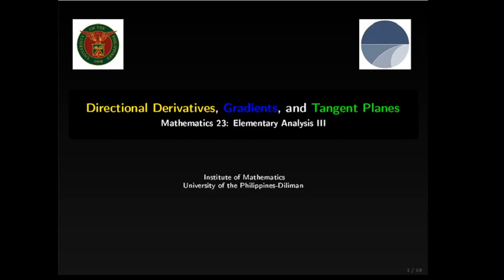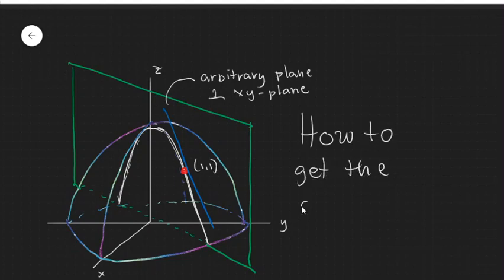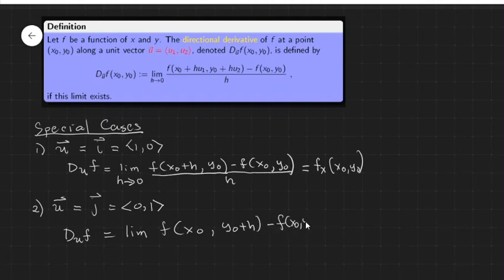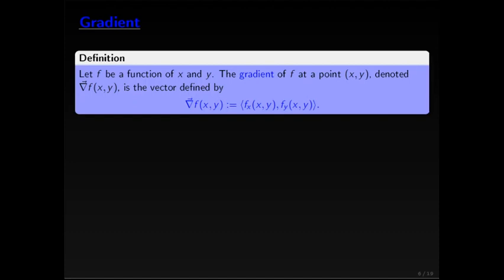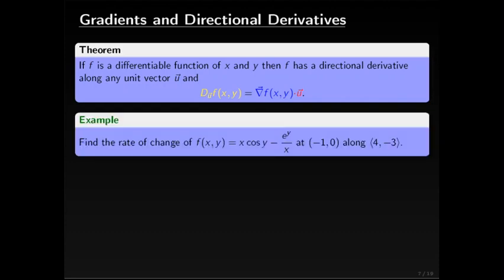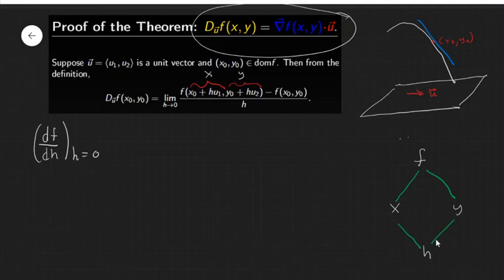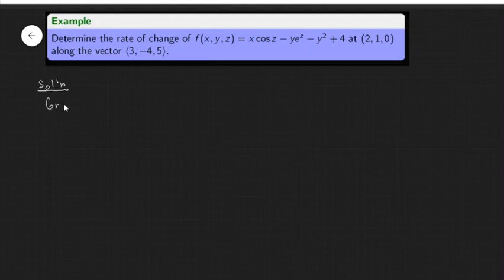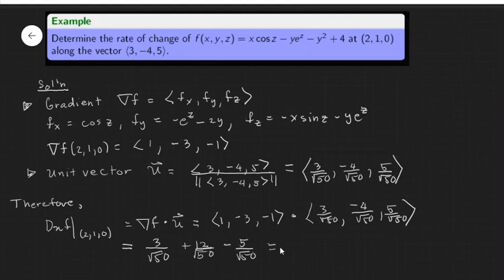[Math 23] Lec 1.6 Directional Derivatives, Gradients and Tangent Planes (Part 1 of 2)